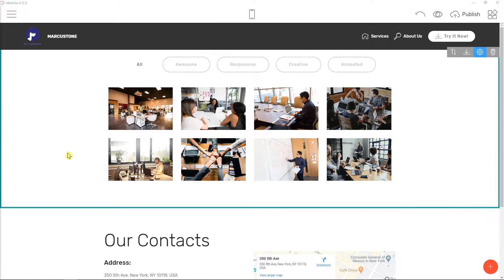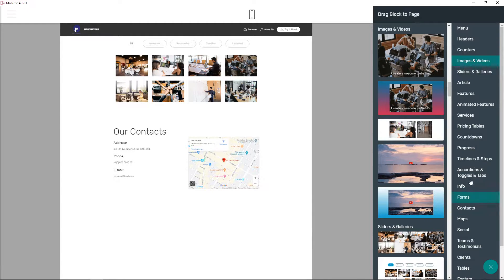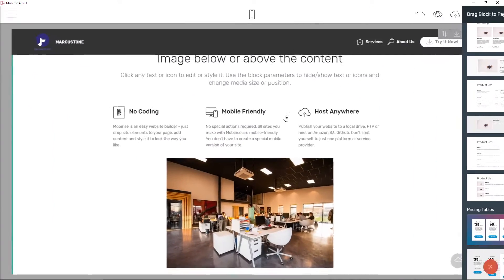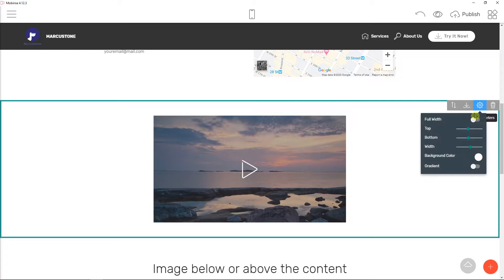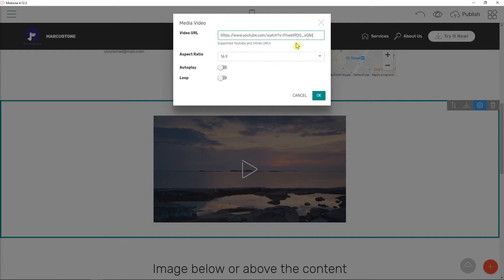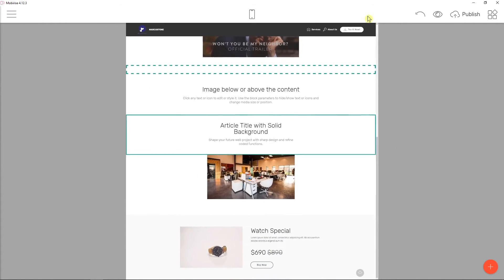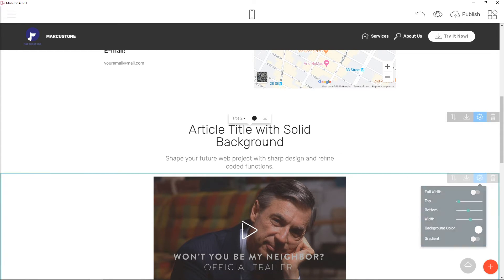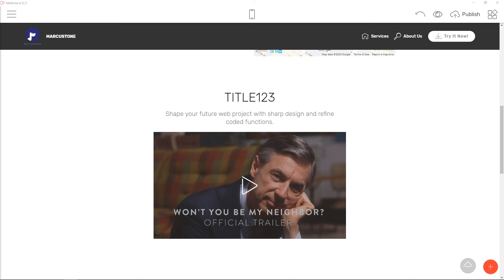How To Add Video In Mobirise